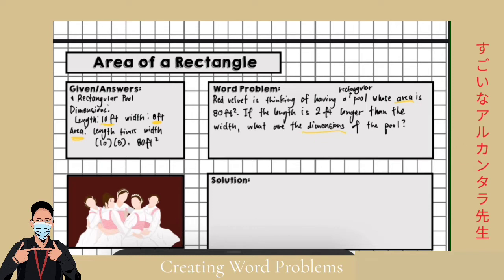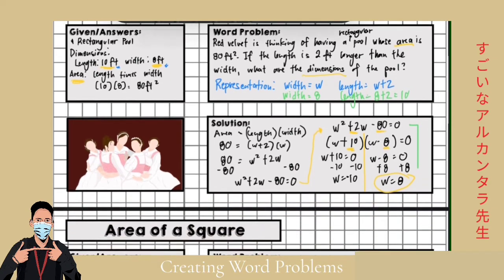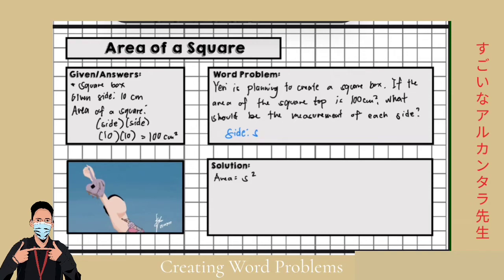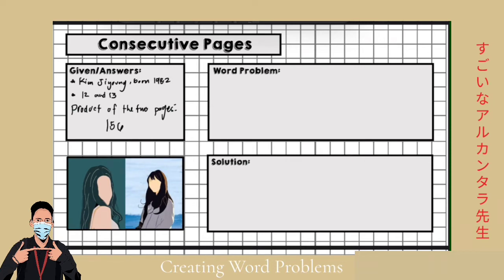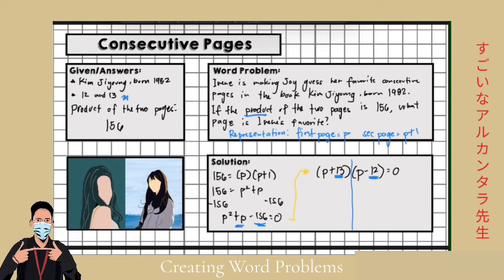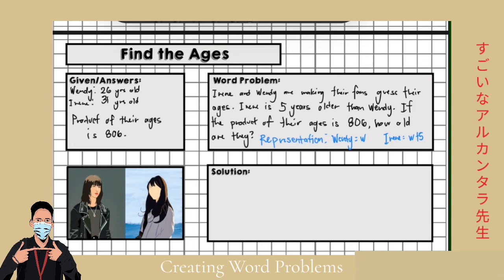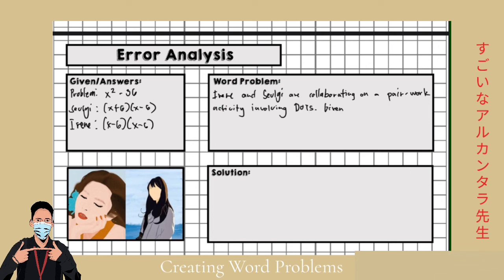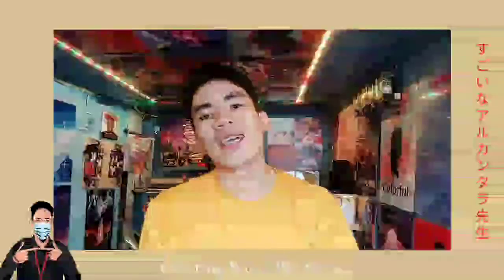Creating Word Problems involving Factoring Polynomials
You all better pass now fr fr

last vid probs

thanks everyone see yall in class